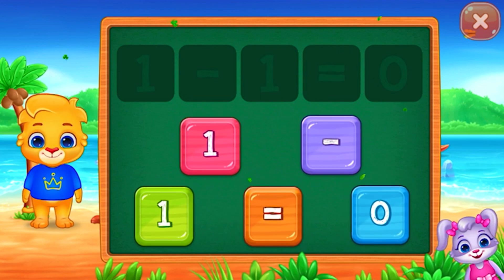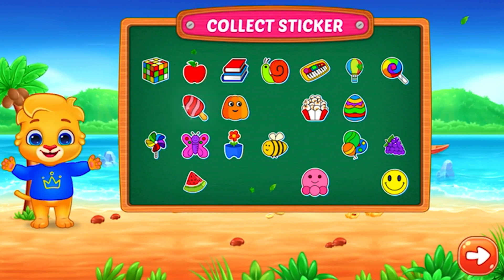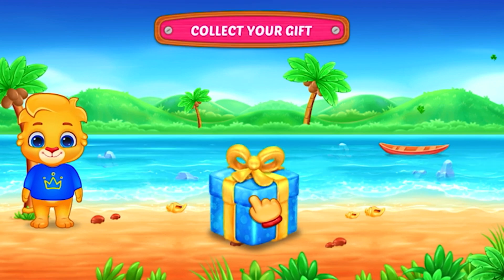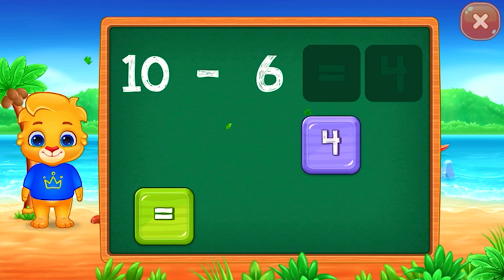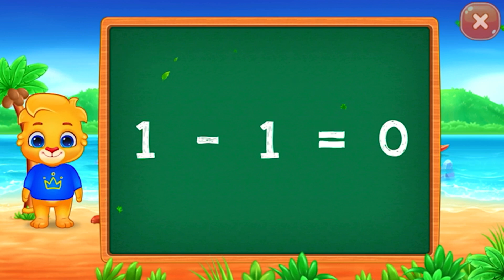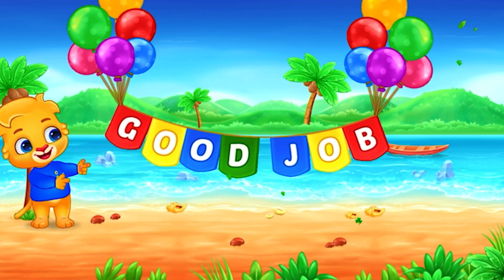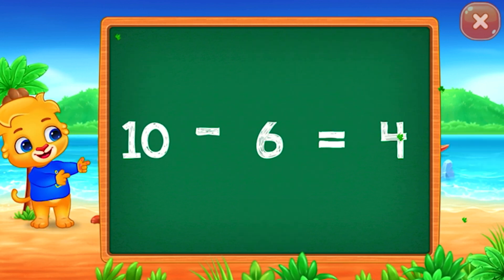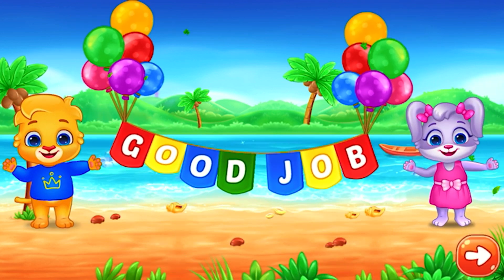Learn Subtracting for preschoolers | Math Puzzle Learning | Fun Math for Children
Learn numbers and how to subtract numbers between 1 to 10.
Fun and easy learning video for kids and toddlers ad any age.

Game Description:

Fun free way for preschoolers to learn addition, subtraction, counting and math!

Math Kids is the perfect introduction to the basics of counting, addition, and subtraction. It will teach your toddler sorting and logical skills along with early mathematics, giving them the perfect foundation for a lifetime of learning.

Note to Parents:

When creating Math Kids, we focused on building the best possible learning experience for children of all ages. We're parents ourselves, so we know exactly what makes a good educational game, as well as what doesn't. We released Kids Math as a completely free game with no in-app purchases or third party ads. Math Kids is full featured, frustration free, and ready to go. It’s exactly the kind of educational app we want for our children, and we think your family will enjoy it, too!